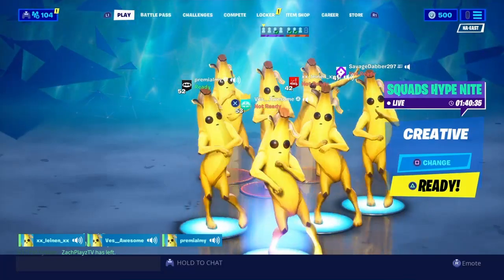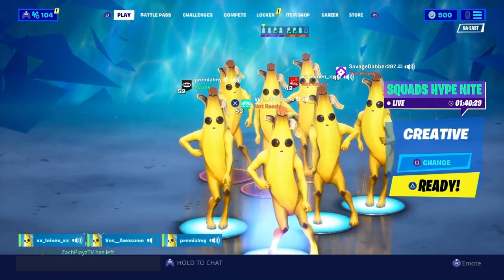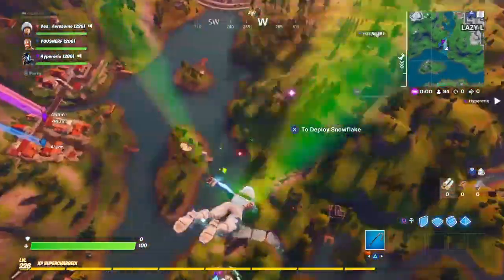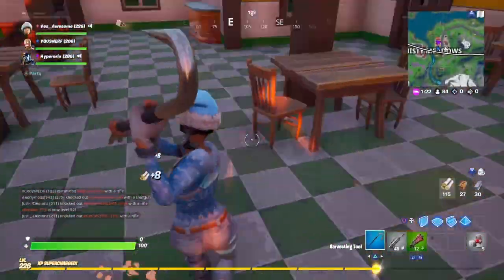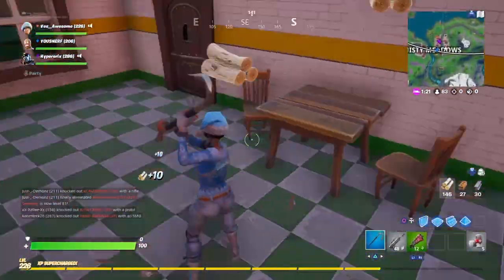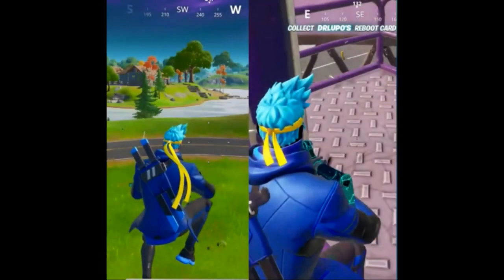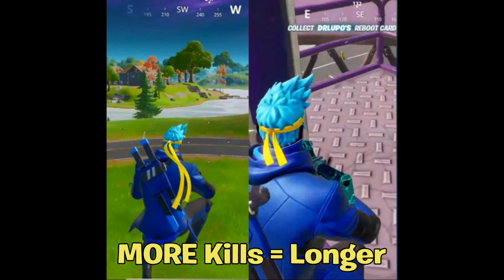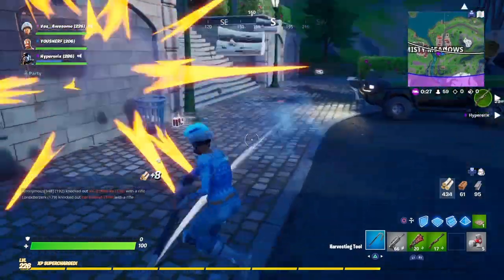*NEW* Ninja Skin HIDDEN SECRETS! (Easter Eggs) | Fortnite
Hello! This is *NEW* Ninja Skin SECRETS! (Easter Eggs) | Fortnite

In this video, I showed you guys some secrets that are found in the new ninja skin that just released/came out in Fortnite Chapter Royale/ Chapter 2! These secrets are also known as hidden Easter Eggs that can be found on Ninja's new Fortnite skin... I Hope You Guys Enjoy This Video!!

Im NickArg